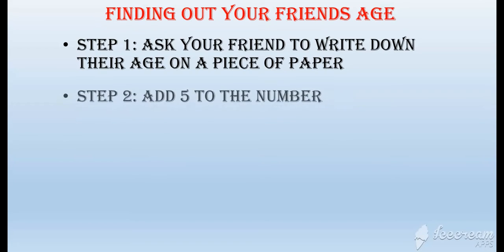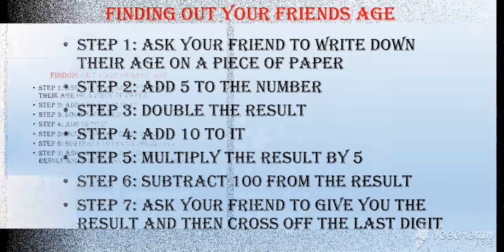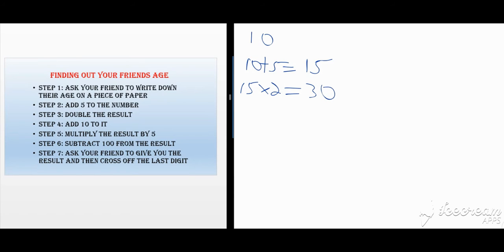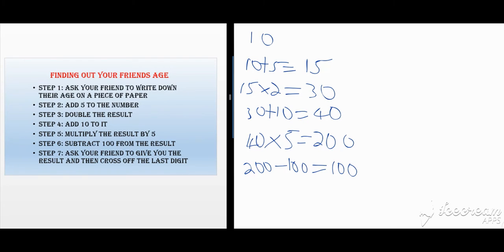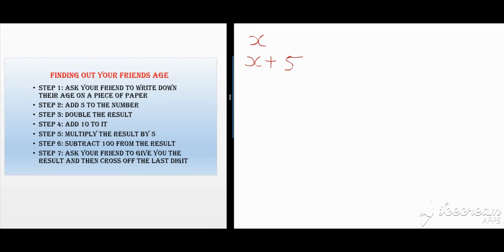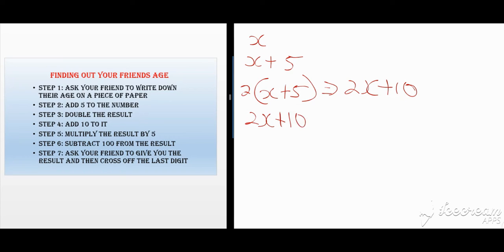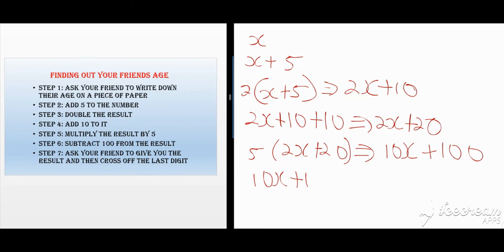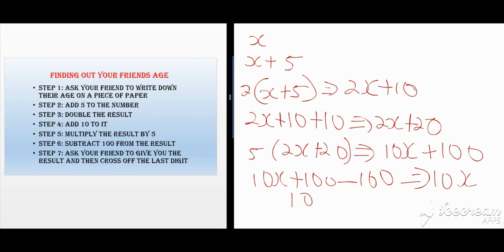Math trick to finding out the age of your friend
This video shows a fun math trick that can be used to find out the age on anyone. The principle behind it is purely mathematical
Credit to Teh Keng Seng and Looi Chin Keong